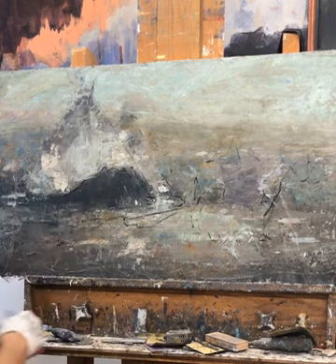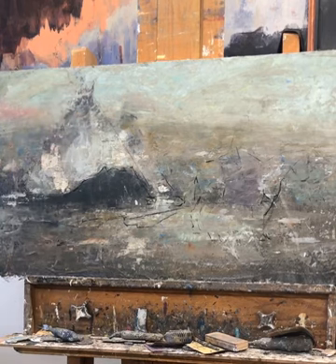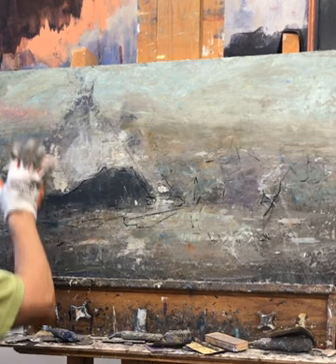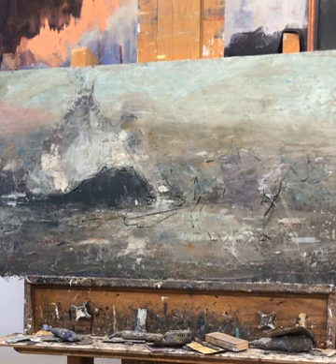My art.. finding it's path.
A short video where I share a little of of my thought process while I paint. In my work I'm always trying to let the painting tell me where it want s to go. Always seeking its own visual solution.